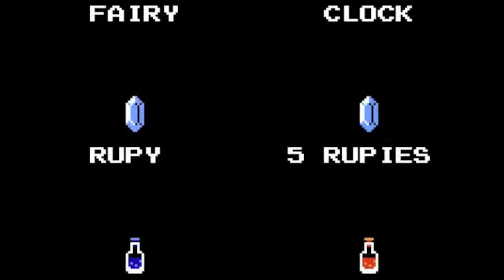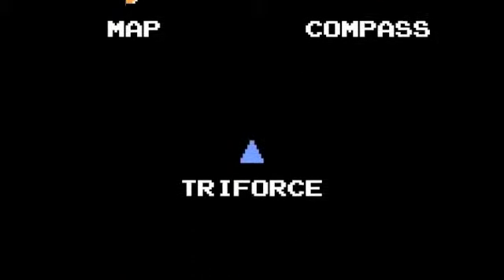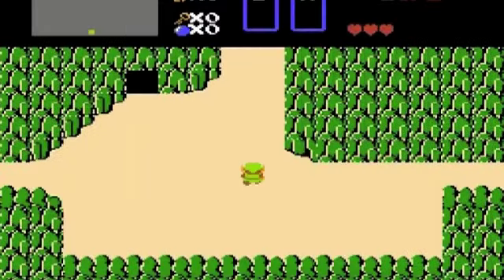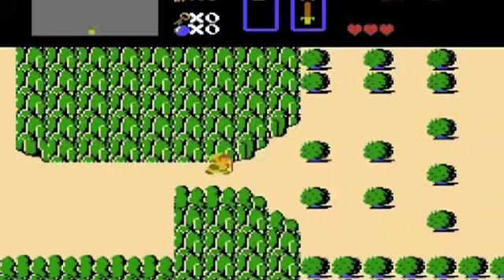The Best Reviews - The Legend of Zelda (NES)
A review for The Legend of Zelda!